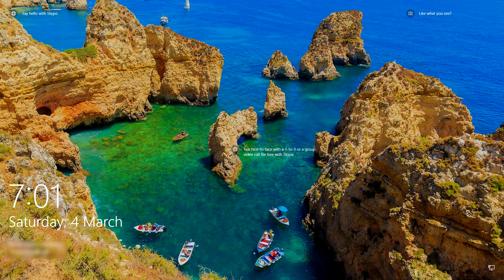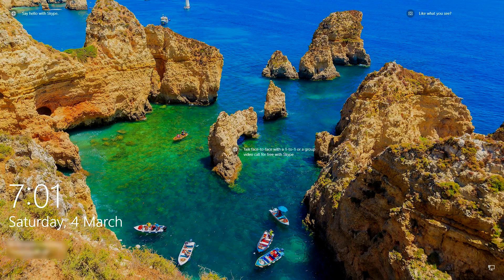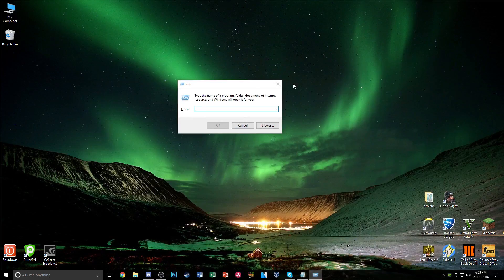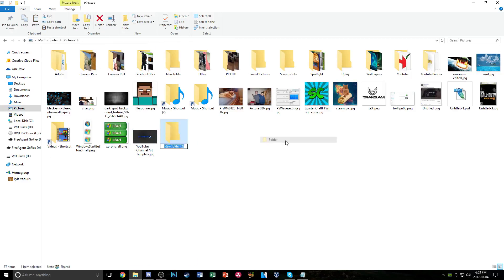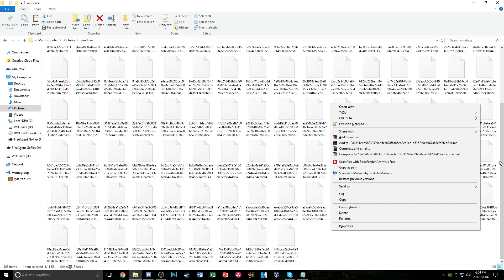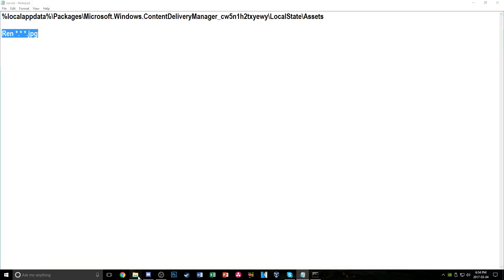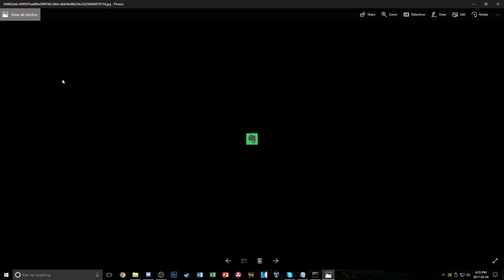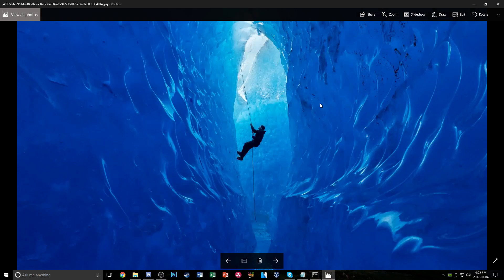How To Save Windows Spotlight Photos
Run Link:

%localappdata%\Packages\Microsoft.Windows.ContentDeliveryManager_cw5n1h2txyewy\LocalState\Assets

Command:

Ren *.* *.jpg

Song: Otis McDonald - Not For Nothing

Artist : Otis McDonald
Title : Not For Nothing
Genre : Hip Hop & Rap
Mood : Funky